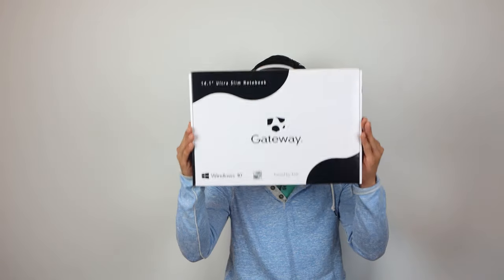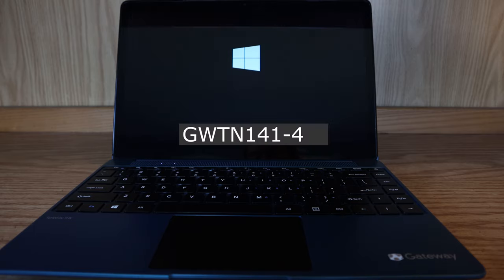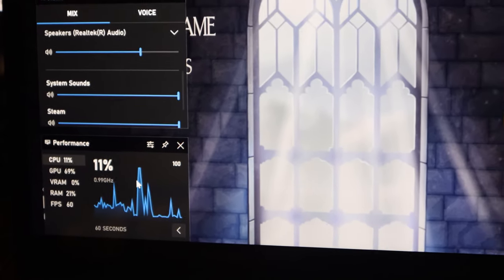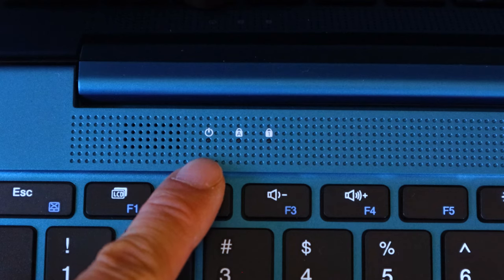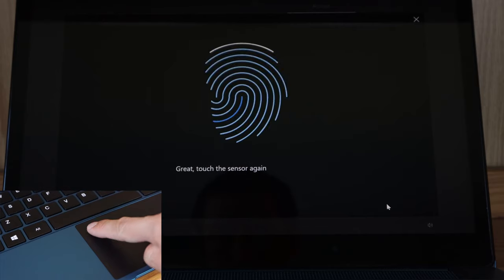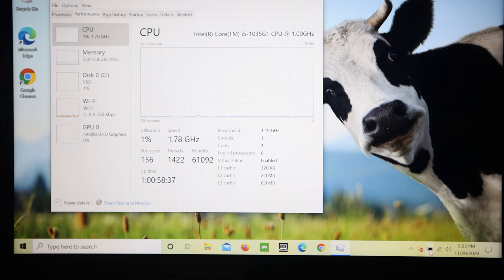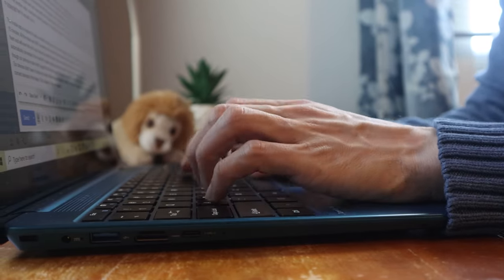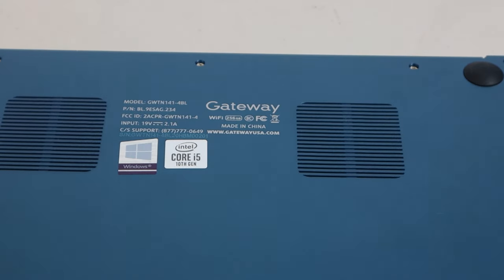2020 Gateway Ultra Slim Notebook Laptop Model GWTN141-4 Review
Lightweight, bright colorful display, fast boot up.

0:00 Intro
0:30 Exterior features
2:16 First boot, specs, and setup
3:38 Speakers and Audio
4:33 Fingerprint scanner
4:57 Display
5:20 Keyboard and trackpad
6:15 Battery and CPU performance
7:45 Upgrading storage
8:06 Internals
8:50 Summary

Gateway is back as an exclusive brand at Walmart and their latest Ultra Slim laptop lineup comes in a variety of configurations to suit any budget. The laptop has a metal top shell with a smooth, matte finish in one of four colors: blue, black, green, or rose gold. The edges of the case are rounded with gentle curves giving it a sleek, chic look. It features 2 USB 2.0 ports, a data only USB-C port, microSD card slot and HDMI output. The back feet on the bottom are slightly raised so laptop pitches forward just a tad.

There’s an access panel for installing an M.2 SSD for additional storage space. Note that the bottom of the case is plastic, so the weight of the laptop is just over 3.5 pounds. The dimensions of the laptop are 13” x 8.75” and about 5/8” thick. This model is the GWTN141-4 and inside is a 10th Generation Intel Core i5-1035G1 CPU at 1 GHz, 16GB of RAM, and a 256GB SSD. The integrated GPU is an Intel UHD Graphics card at 100 MHz, so you’ll be able to watch movies or play casual games at 1080p 60 fps on without a problem. The same is true if you hook up a second monitor via the HDMI port.

The charger for the laptop is a plastic 2.25” square by 1 inch thick power brick. It has a 6.5’ integrated cable that is not removable/replaceable and plugs into the barrel port at the left hand side of the laptop towards the back. The first time you power on the laptop, you’ll have to go through the typical Windows 10 setup which takes about 10 minutes.

The integrated speakers are located at the left and right side above the keyboard, but aren’t that great sounding, despite being tuned by THX. You’ll find much better audio performance out of externally plugged in headphones or speakers, especially if they feature 7.1 surround sound or virtual surround sound where you'll hear the benefit of the THX tuning.

There is a fingerprint reader built into the upper left-hand corner of the mouse trackpad and setting up one or multiple fingers for login is simple and straight forward. You’ll notice that the IPS display has a high-gloss hard-plastic surface and while it looks super clear and glasslike, it also tends to show reflections and pick up fingerprints readily, so it’s a good thing it’s not a touchscreen. However, the bezels around the screen are pretty thick so you do lose a bit of screen real estate to that for the size.

The keyboard spans the full width of the laptop, with full-sized low-profile keys, but are not backlit, which may make them difficult to see at night or in dark conditions. Nevertheless, the keys are responsive, have a slight but firm spring to them, and aren’t very loud when typing. The trackpad is about 4 inches wide by 2 3/4 inches long, and as I mentioned earlier has the fingerprint reader embedded in this corner, so that’s actually a dead spot in terms of cursor movement.

The battery is rated up to 10 hours of use, depending on your brightness level and level of use during that time, but 6 hours on a full charge might be a more conservatively accurate estimate with moderate power saving enabled. Despite being rated as a 1 GHZ processor, the CPU can actually go up to 3.6 GHz and is clocked lower for better battery life performance; however, you can bump up the settings for faster processing and better performance when you need it.

There’s a built-in 1 MP webcam at the top center of the screen, but the quality of the video from it will be pretty basic and while usable for video chats like Zoom or Skype is not a great option for content creators. There’s also built-in Bluetooth 5.1 for stable, low-energy, and low-latency connections; when you watch movies on wireless headphones there’s no delay between the audio and the video. The Wi-Fi card is an 802.11 ac, so supports gigabit speeds but it’ll only work on a 5 GHz network and not 2.4 GHz networks. Note that there is no Ethernet port option on the laptop without using a USB adapter.

As for upgrade options, you can add a second M.2 SSD up to 1 TB or you open up the laptop and replace the pre-installed one with a larger capacity (capped to 1 TB).

Overall, I’m pretty impressed with this laptop. It’s a really nice mid-tier consumer grade laptop with a beautiful aesthetic that can handle a variety of daily computing needs for the average user, has decent power and battery life, and features quick boot up and load times.